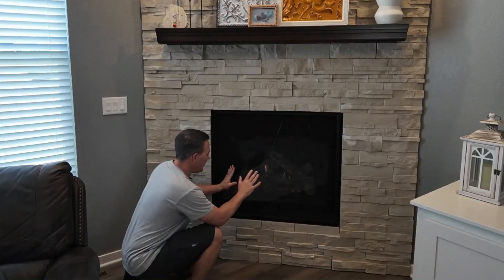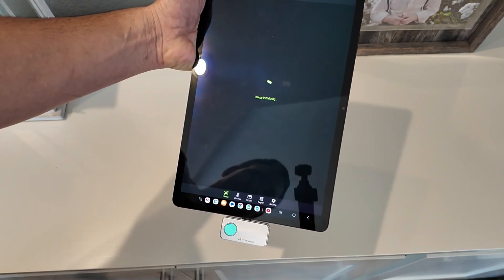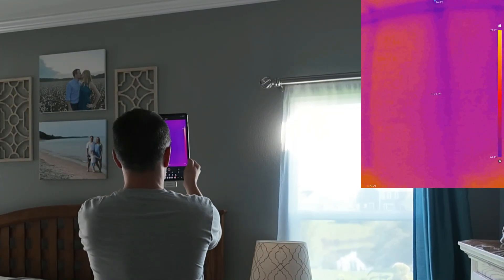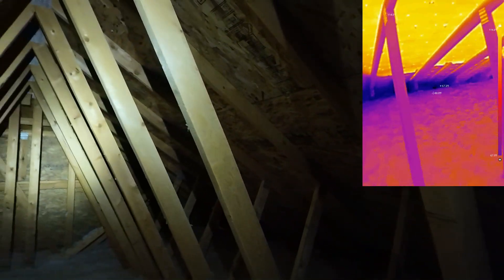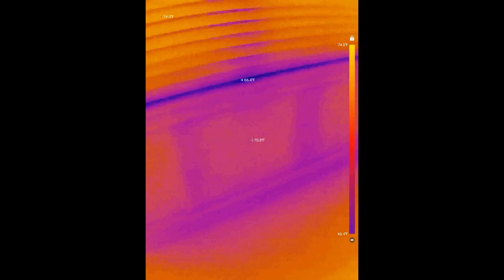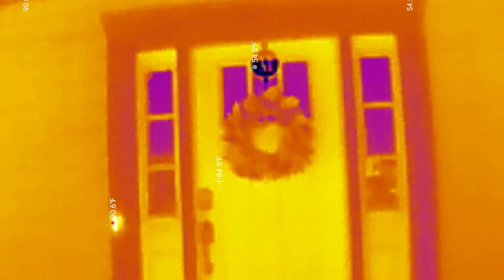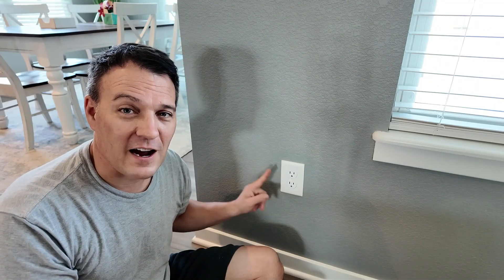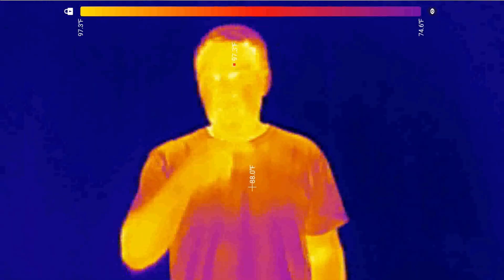Boosting Home Insulation Efficiency With Thermal Imaging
In this DIY home insulation video, I’ll give you the expert tips for boosting home insulation efficiency  with thermal imaging! To do this, I’ll be using a Foxwell RT100 infrared camera to show you how to improve home insulation with thermal imaging!.  I’ll show you how to use the Foxwell thermal imaging camera to identify energy leaks in your home. From spotting drafty windows to finding poorly insulated areas, thermal imaging can help you make your home more energy-efficient and save money on your utility bills.

My home has spray foam insulation and blown in attic insulation, but there were many areas that were lower than they should be.  This little thermal camera was the perfect tool to find issues with insulations and improve my home efficiency.  Whether you have spray foam insulation fiberglass insulation or NO insulation, this video will help you improve the insulation  you have.

What You'll Learn:
- How thermal imaging works and why it's effective
- Step-by-step guide to using a thermal imaging camera
- Common areas where energy leaks occur
- Tips for sealing and insulating your home

Infrared Camera Features:

1.Industry Leader in Efficiency: Consumes exceptionally low power at less than 0.24W, enabling continuous operation for 6-10 hours

2.Superior Infrared Resolution: Features a high-definition thermal image display with 256 x 192 pixels resolution.

3.Vivid Thermal Imaging: Produces more vibrant, uniform, and clear images without any lag.

4.Extended Temperature Range: Measures across a full temperature range from -20°C to 550°C (-4°F to 1022°F) with precise detection up to 0.1°C (32.18°F) increments, capturing detailed variations.

5.High Temperature Accuracy: Provides an accuracy of ±2°C (±3.6°F) or +2% of the actual measurement (whichever is greater).

6.Real-Time Temperature Alerts: Offers customizable high/low temperature alerts with audio/visual alarms, allowing for immediate detection of abnormalities and preventive actions before major failures.

7.Photo and Video Capabilities: Supports photo taking and video recording with playback options; exports data to Excel for detailed analysis and pinpointing anomalies.

Foxwell Infrared Camera

Video Chapters

0:00 Intro
2:27 Wall Insulation
3:26 Attic Insulation
5:39 Door and window insulation
7:35 Electrical box insulation
8:16 Rim joist insulation
9:28 Things going through the side of the home
10:03 Closing